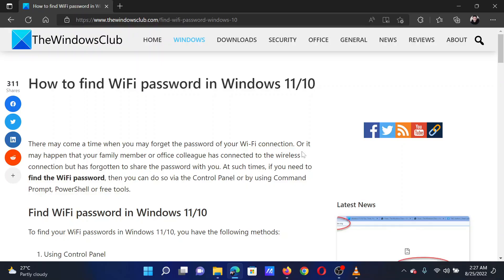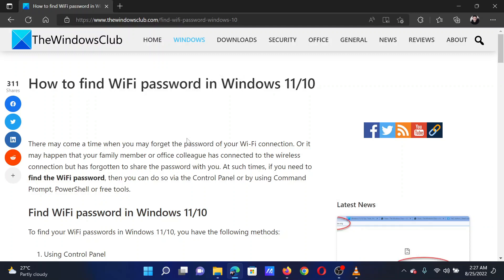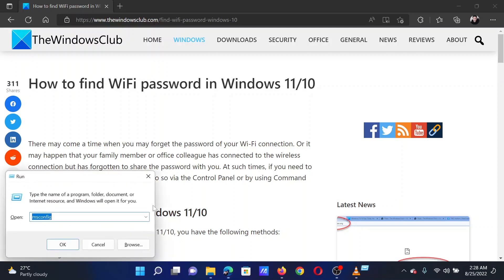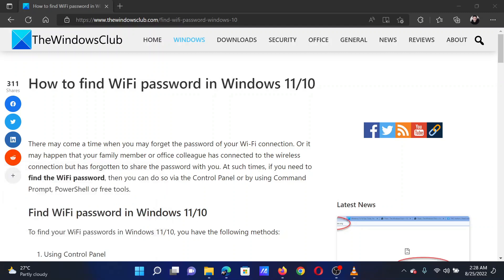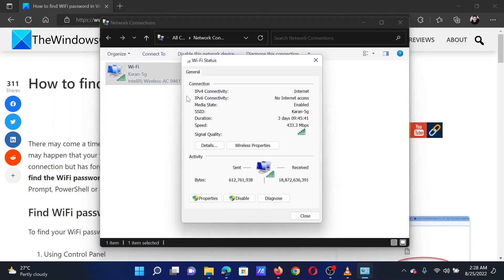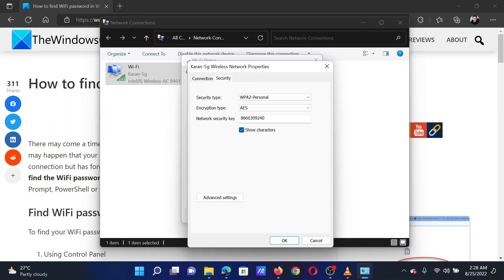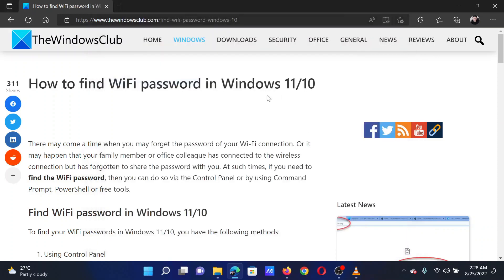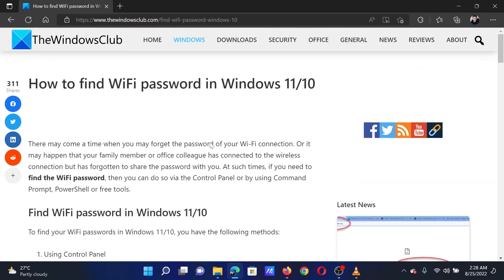How to find WiFi password in Windows 11/10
There may come a time when you may forget the password of your Wi-Fi connection. Or it may happen that your family member or office colleague has connected to the wireless connection but has forgotten to share the password with you. At such times, if you need to find the WiFi password, then you can do so via the Control Panel or by using Command Prompt, PowerShell or free tools.

To find your WiFi passwords in Windows 11/10, you have the following methods:

1] Using Control Panel

2] Using Command Prompt

3] Using PowerShell

4] Using Free tools

Timecodes:
0:00 Intro
0:24 Procedure through Network Connections